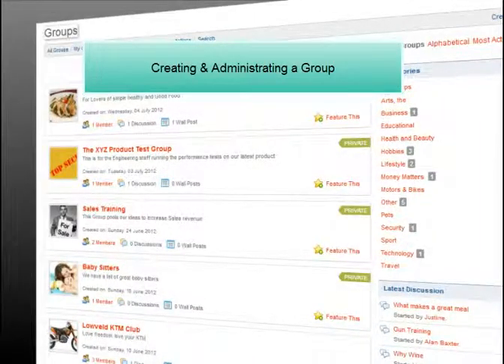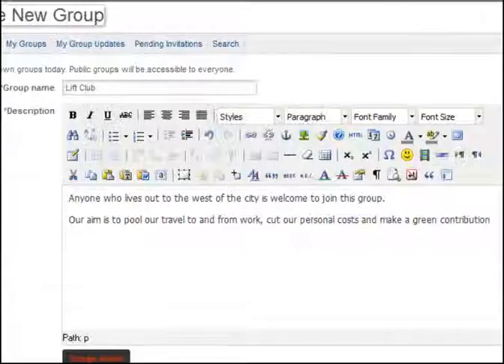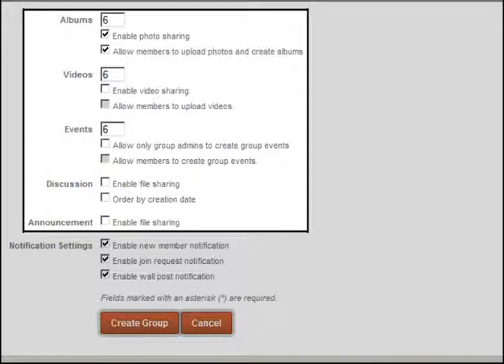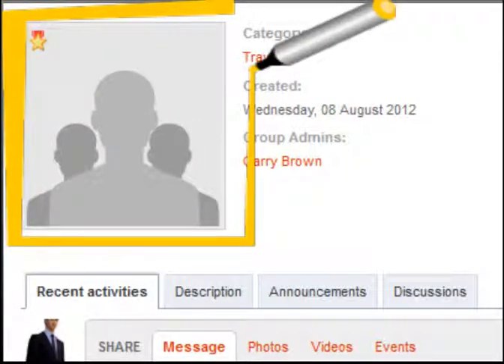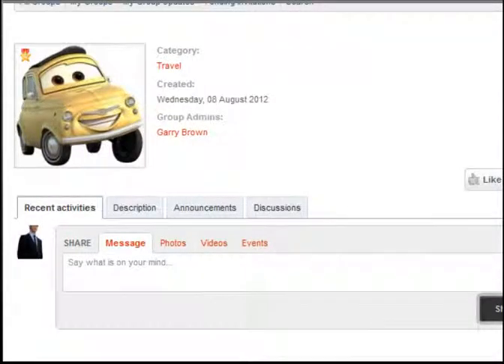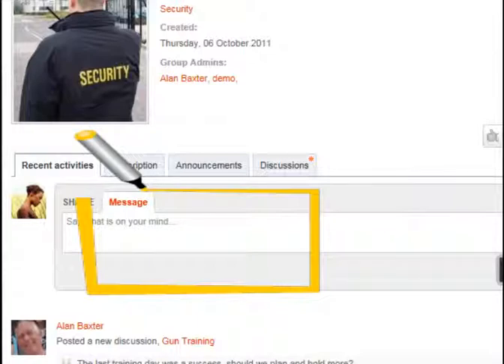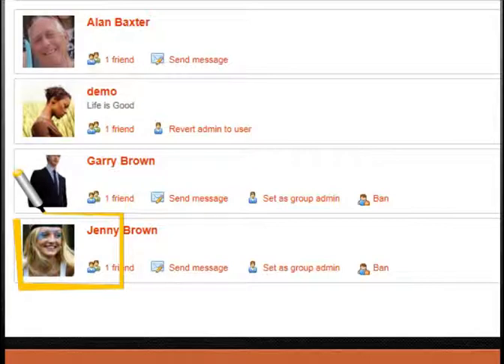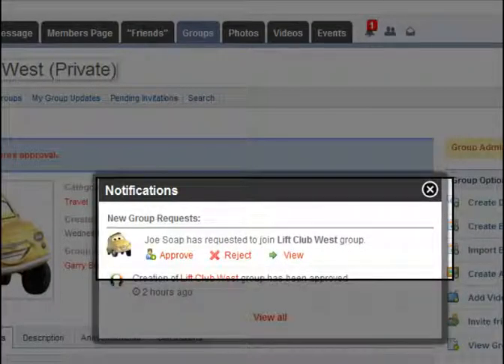How To Create Groups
Tutorial on How to Create Groups